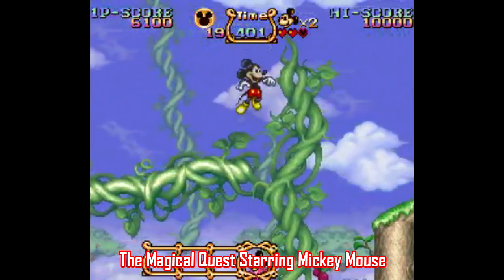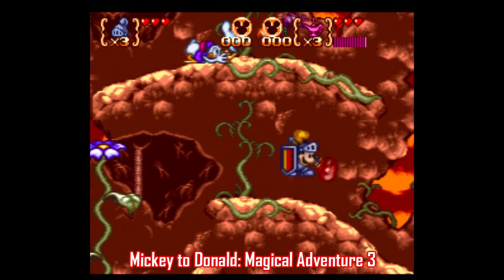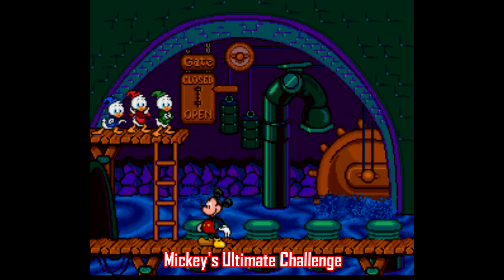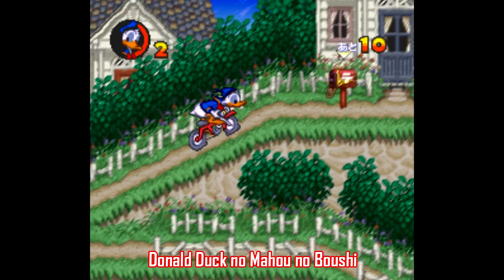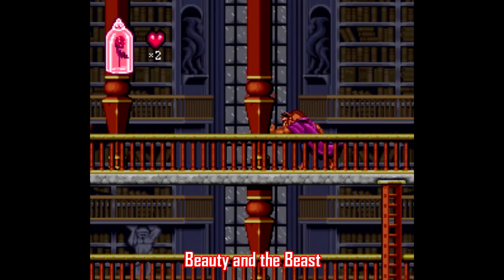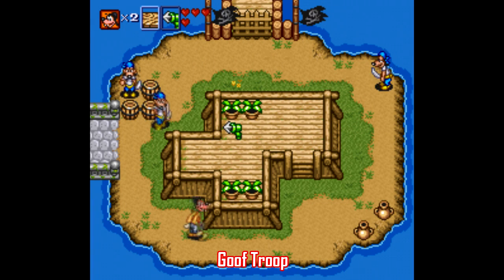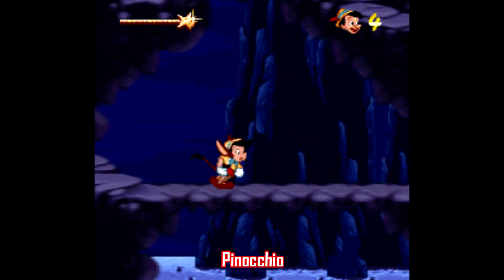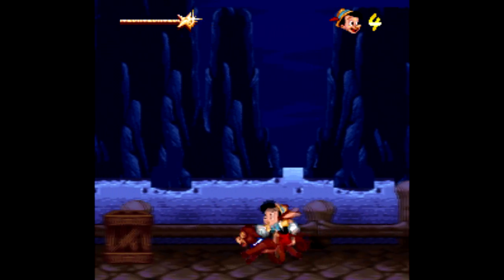Every Super Nintendo Disney Game - SNESdrunk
Games covered:

[0:11] The Magical Magical Quest Starring Mickey Mouse
[0:40] The Great Circus Mystery Starring Mickey and Minnie (Magical Quest 2)
[1:10] Mickey to Donald: Magical Adventure 3 (SFC)
[1:48] Mickey no Tokyo Disneyland Daibouken (SFC)
[2:20] Mickey Mania
[2:58] Mickey's Ultimate Challenge
[3:29] Mickey’s Playtown Adventure: A Day of Discovery (Cancelled)
[3:50] Maui Mallard in Cold Shadow
[4:32] Donald Duck no Mahou no Boushi (SFC)
[5:11] Aladdin
[5:46] Alice no Paint Adventure (SFC)
[6:09] Beauty and the Beast
[6:39] Bonkers
[7:07] Goof Troop
[7:54] Jungle Book
[8:26] Lion King
[8:58] Pinocchio
[9:25] Timon and Pumbaa's Jungle Games
[9:51] Toy Story

0:00 Introduction
0:12 The Magical Quest Starring Mickey Mouse
0:41 The Great Circus Mystery Starring Mickey and Minnie
1:11 Mickey to Donald: Magical Adventure 3
2:27 Mickey Mania
2:59 Mickey's Ultimate Challenge
3:30 Mickey's Playtown Adventure A Day of Discovery
4:33 Donald Duck no Mahou no Boushi
5:26 Aladdin
5:47 Alice no Paint Adventure
7:32 Goof Troop
7:55 Jungle Book
8:27 Lion King
8:59 Pinocchio
9:26 Timon and Pumbaa's Jungle Games
9:51 Toy Story